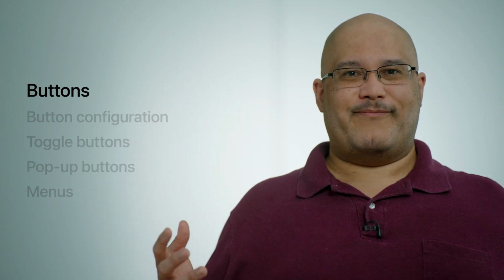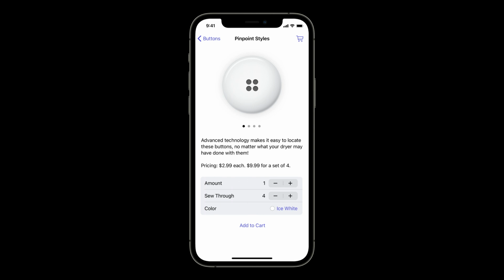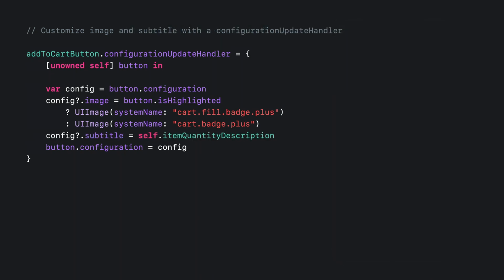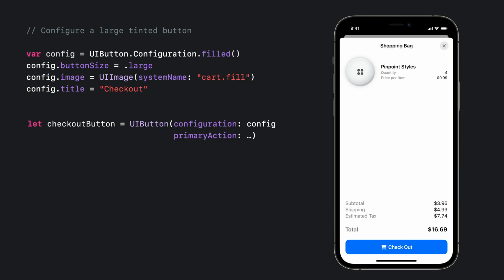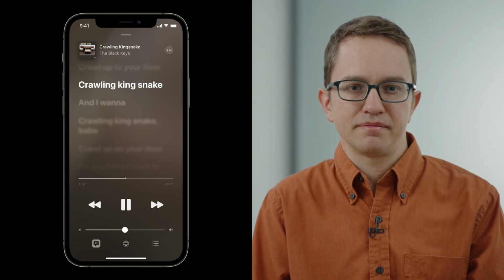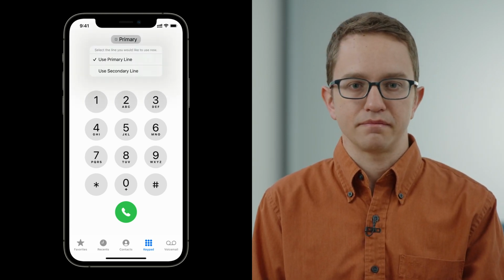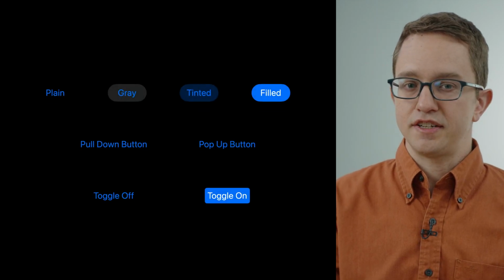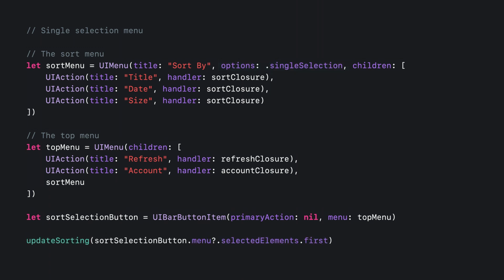WWDC21: Meet the UIKit button system | Apple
Every app uses Buttons. With iOS 15, you can adopt updated styles to create gorgeous buttons that fit effortlessly into your interface. We'll explore features that make it easier to create different types of buttons, learn how to provide richer interactions, and discover how you can get great buttons when using Mac Catalyst.